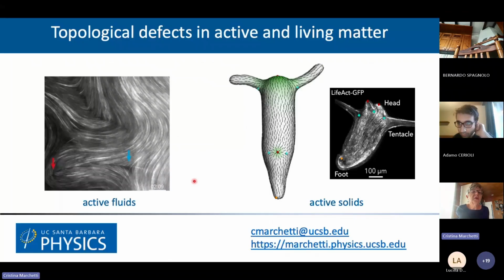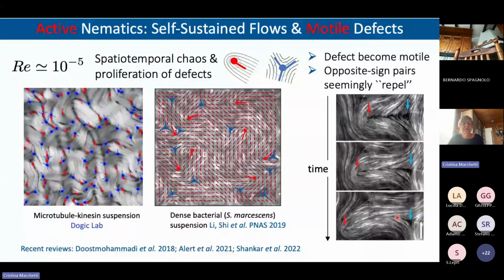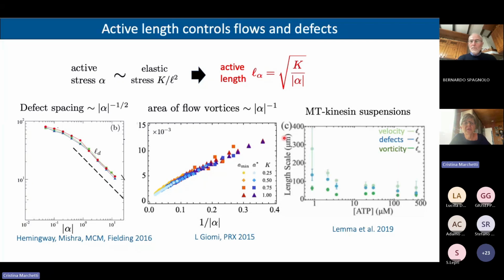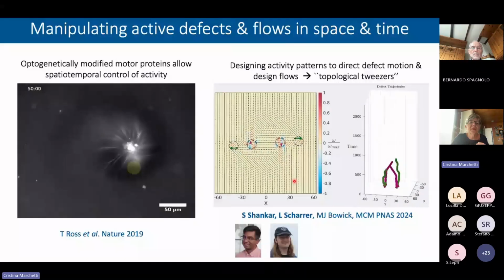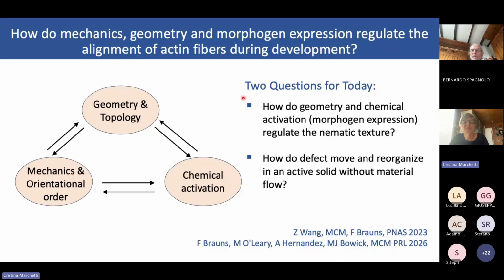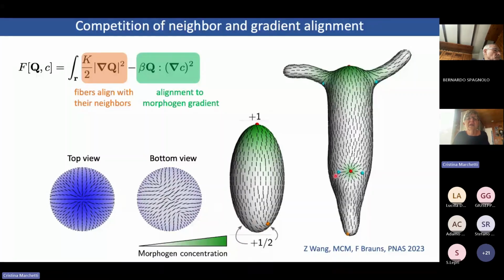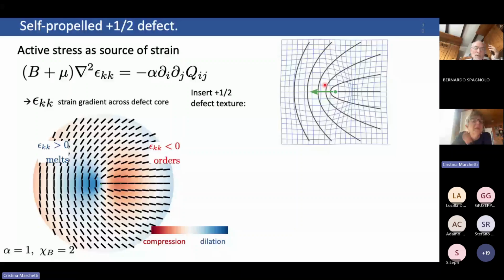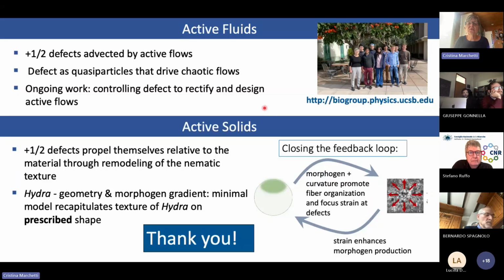Topological defects in active and living matter - Cristina Marchetti - SIFS Colloquium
Cristina Marchetti, University of California Santa Barbara

Abstract: Nematic order, where elongated, but head-tail symmetric entities align in a common direction, is observed ubiquitously in active and living matter. Examples range from suspensions of filamentary proteins extracted from living cells to bacterial colonies, biological tissue and even entire organisms. As in equilibrium, order is interrupted by topological defects. In this talk I will describe the self-driven dynamics of topological defects in an active nematic fluids and solids and the role of defects in biological processes, from the organization of epithelial tissue to animal morphogenesis.